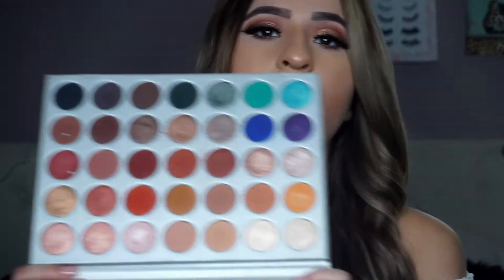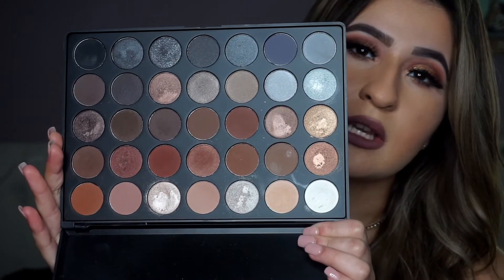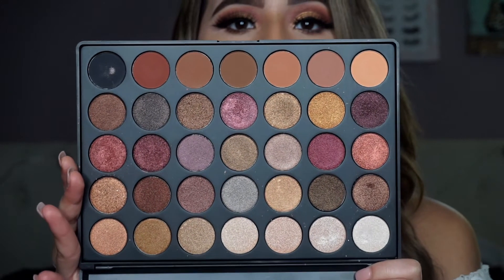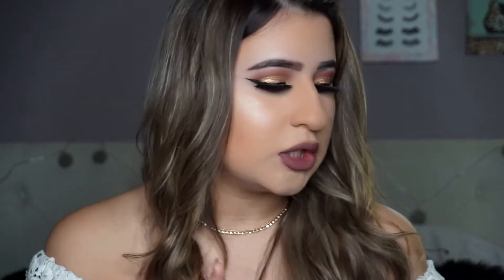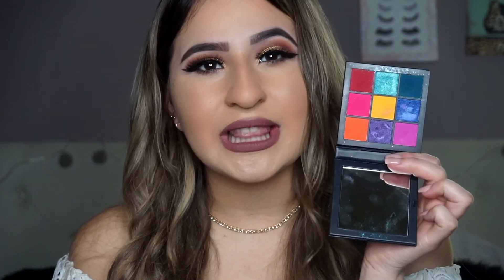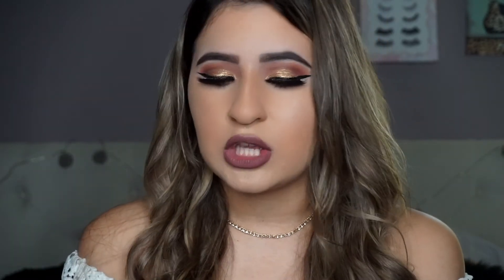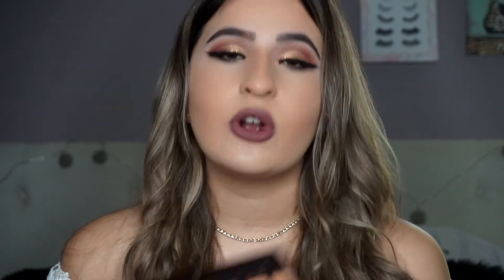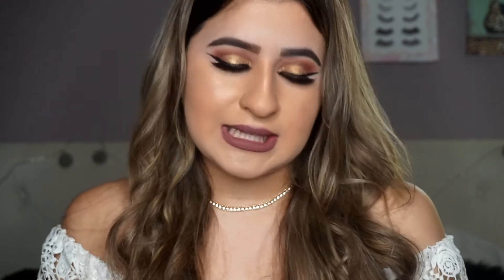MY TOP 10 FAVORITE EYESHADOW PALETTES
HEY DOLLS!
I hope you enjoyed this video!
Products mentioned:
morphe and jaclyn hill palette
morphe 35k
morphe 35F
huda beauty electric palette